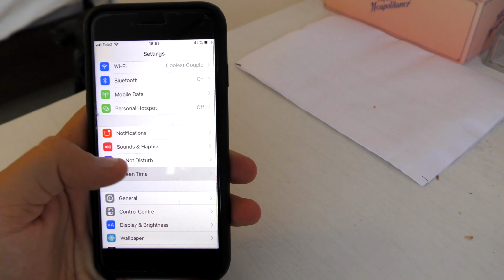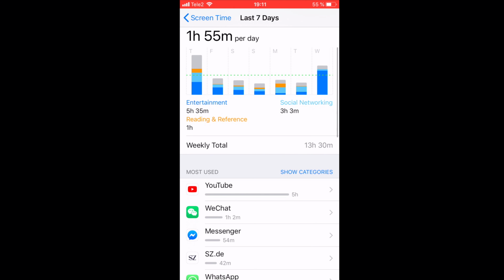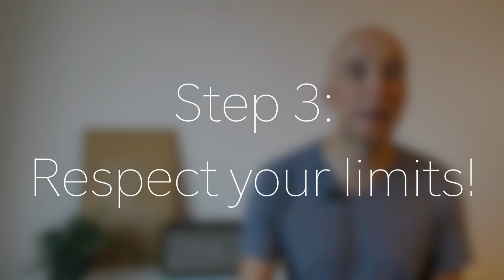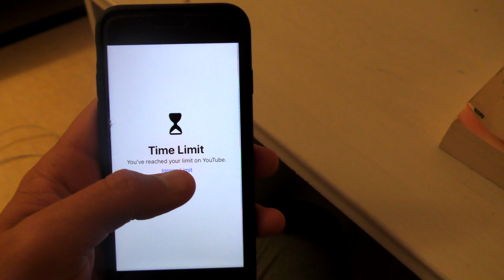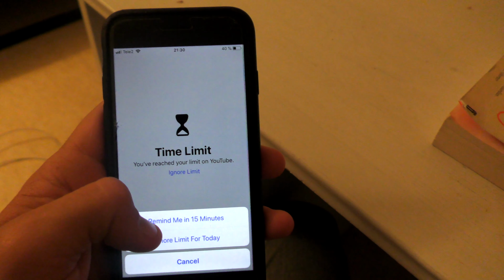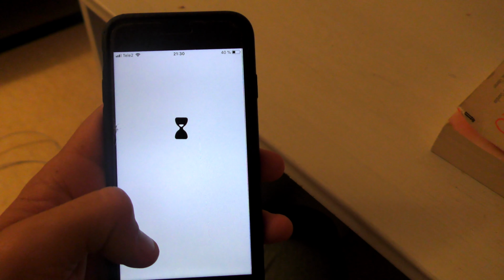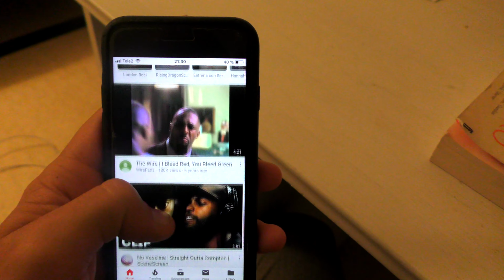Phone Addiction Help: How the Screen Time Function can save you!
Phone addiction is common nowadays, but phone addiction help is often hard to get. How can we limit our screen time without completely giving up our phone? How can we regain control of our screen time? Well, this is exactly what the screen time function is designed to do!

The screen time function can be the help you need with your phone addiction. It can help you set limits where needed, will help you monitor and manage your screen time and is the tool we nowadays need in order to not let our phone usage get out of hand.

In this video I break down how exactly you can use the screen time function to help with your phone addiction - in three simple steps.

Check out the Wolkify website for more personal growth and personal development content in the areas of mental growth, professional growth, physical growth, spiritual growth and professional growth